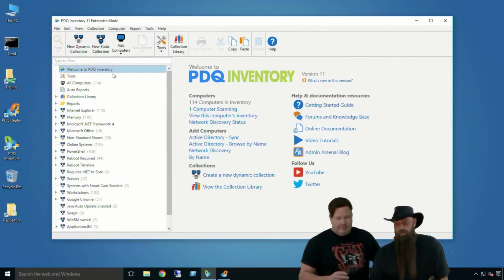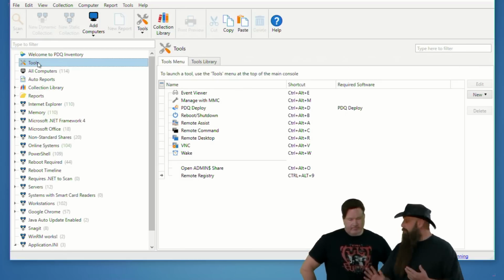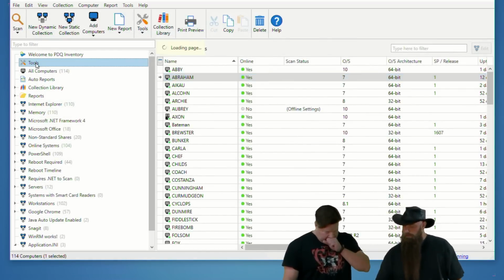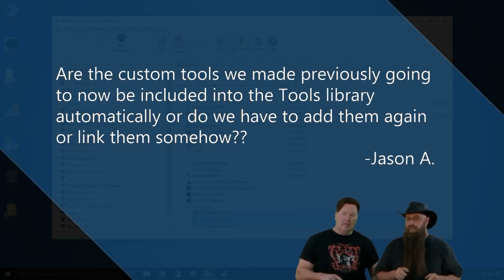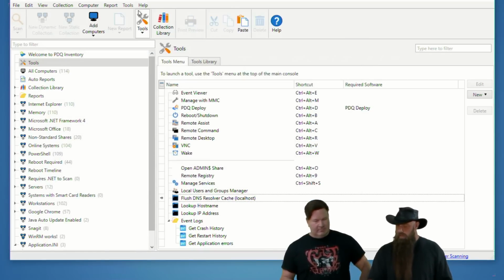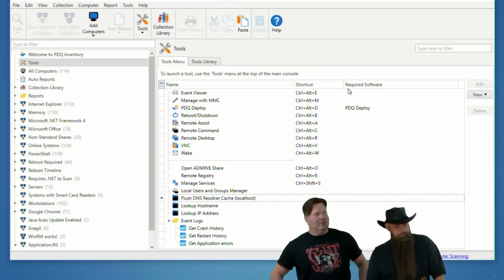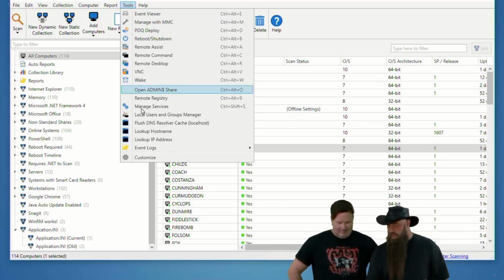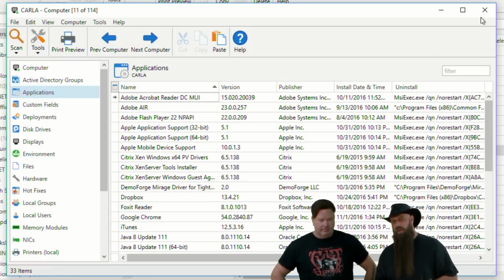Admin Arsenal Live! : What's New in PDQ Inventory 11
Lex and Shane go over the fun new features of PDQ Inventory 11

New Feature rundown: 1:07

Tool Library: 3:06

Question: Are the custom tools we made previously going to now be included into the Tools library automatically or do we have to add them again or link them somehow? 11:36

System Tool: 13:37

Question: When running the new PowerShell commands within the tools, I receive the message: The RPC server is unavailable. I get the same return running the command on Windows 7 64 bit and 10 64 bit. One: What would be causing this error return? Two: Since the PowerShell commands are different for Windows 7 & 10, can you make adjustments to them under your tools menu to fit your environment? 16:29

Question: Can the Custom Tools be allowed to be chosen when multiple computers are selected? Currently they are all grayed out when multiple are selected. 20:34

Question: Can the remote registry tool access current user if they’re logged in? 23:12

Remote command window: 24:30

Looking for a job? We're hiring!